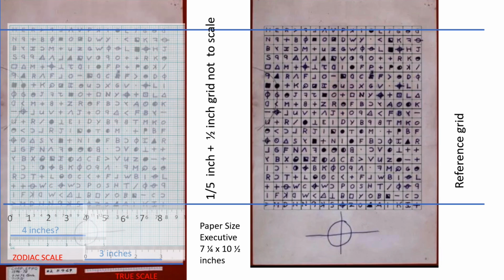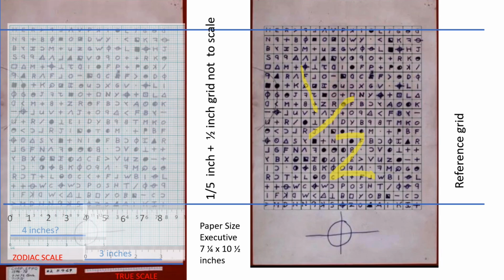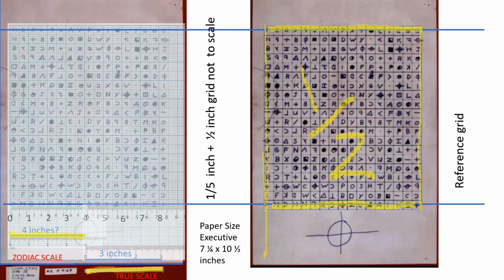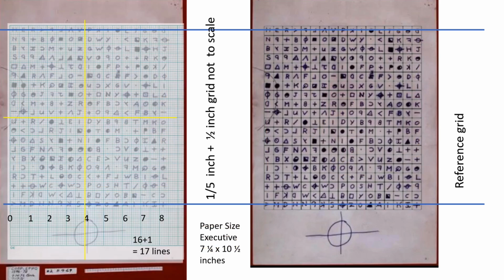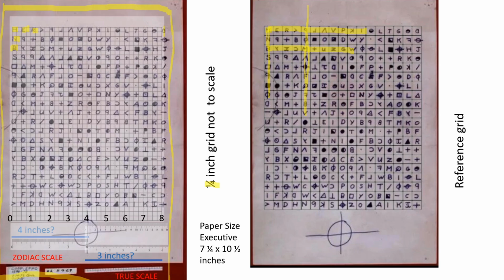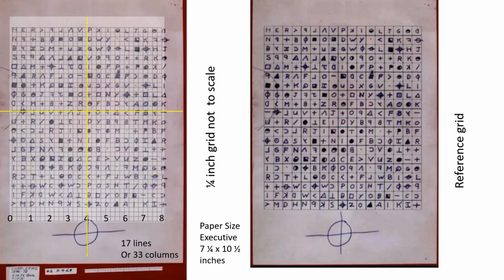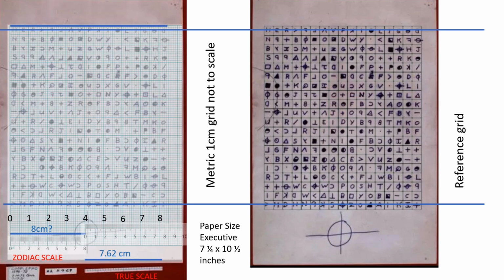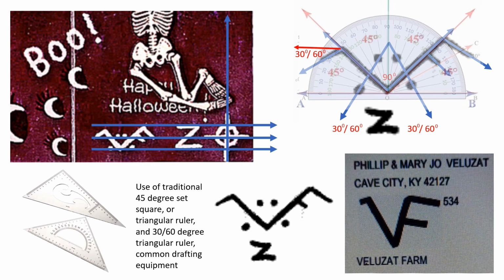The Zodiac Killer Design Influences Part 3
More exploration into the bus diagrams, graph paper, and geometry!